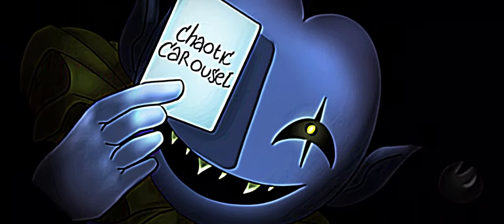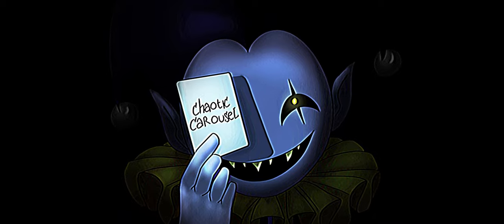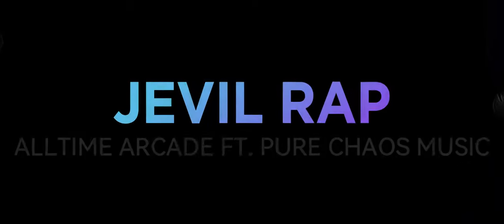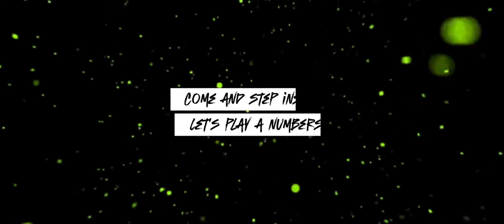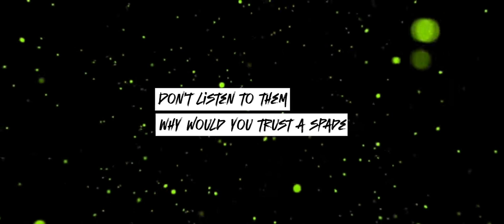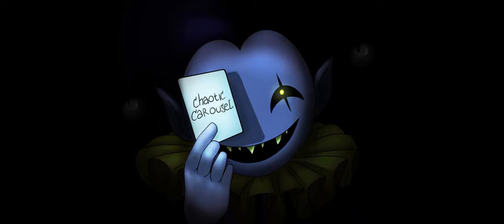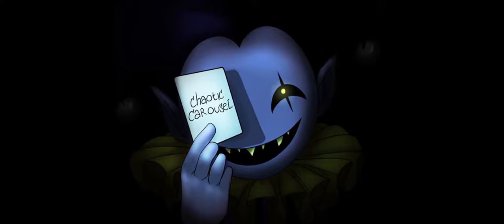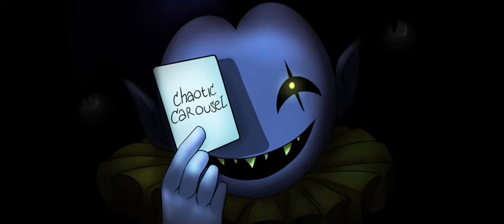JEVIL RAP SONG [SFM] | Deltarune | "CHAOTIC CAROUSEL" | Ft. @PurechAosMusic (Prod.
CREDITS LIST -

Producer/Beat Maker -
Written By - Alltime Arcade & @PurechAosMusic
Vocals By - Alltime Arcade & @PurechAosMusic
Mixed/Mastered By - Alltime Arcade

Thumbnail By - pasifika_studio & Alltime Arcade
Cover Art By - pasifika_studio

Video Edited By - Alltime Arcade

Links to more stuff Alltime! -